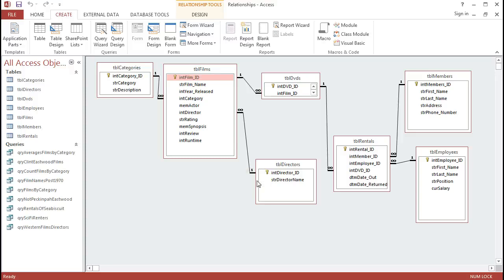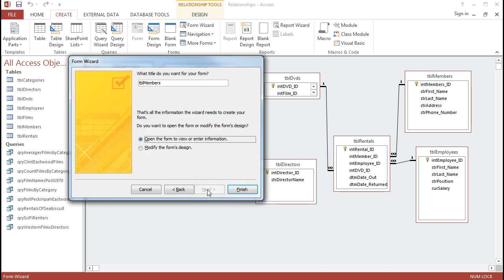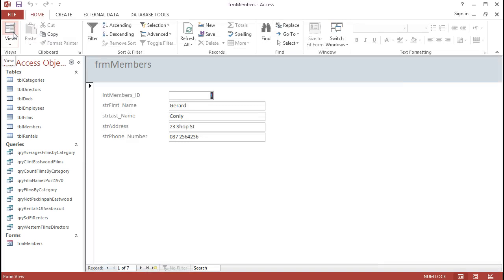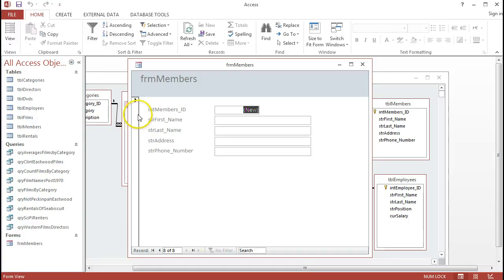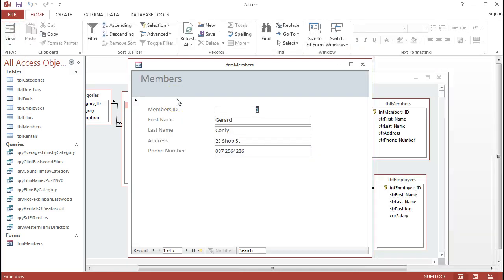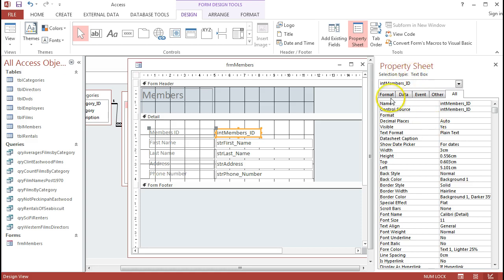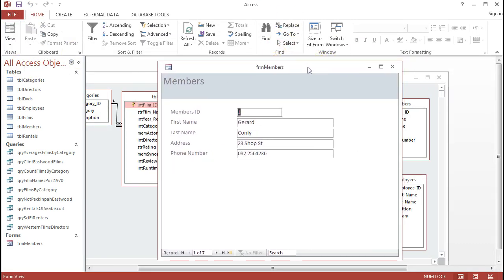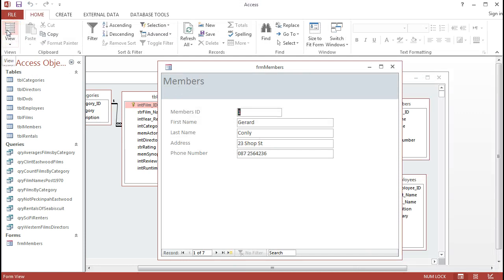Basic Form Based on a Single Table Access 2013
Forms in access are for creating user friendly interfaces for your databases. This allows end users to by pass some of the more complicated aspects of database design and just search for and edit and possibly delete data. It also allows you the database designer to protect certain aspects of your database. The form in this tutorial is a simple form created through the form wizard. It's based on a single table. The tutorial also walks through some other options for formatting and tidying the form to increase the user experiences of the forms and consequently the database as  a whole.